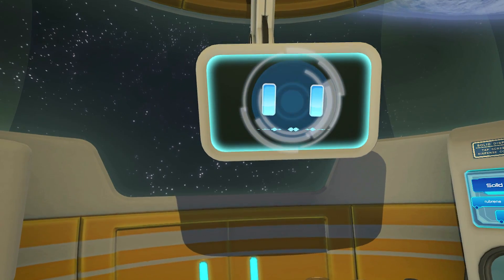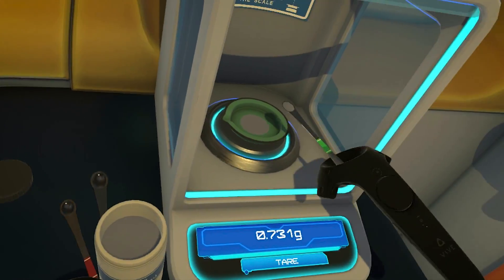SuperChem VR Trailer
SuperChem VR is an immersive virtual reality chemistry lab, which allows students to interact safely in a lab environment. Perform actual measurements correctly in order to complete tasks. Learn real lab procedures, without having to worry about breaking materials and running out of resources.

SuperChem VR was created in part with the support of the Institution of Education Sciences (part of the U.S. Department of Education), and the Small Business Innovation Research (SBIR) program